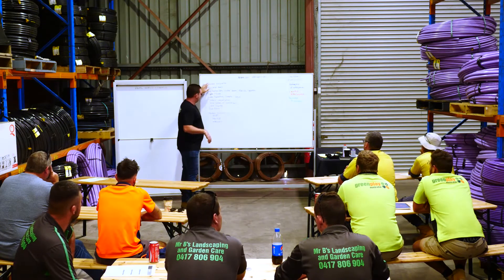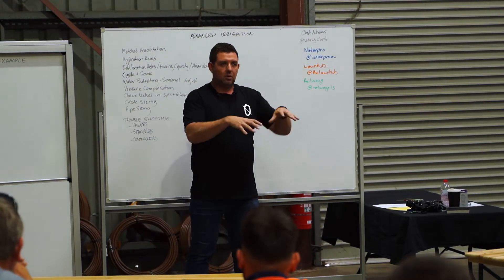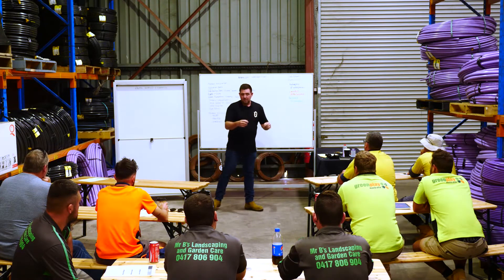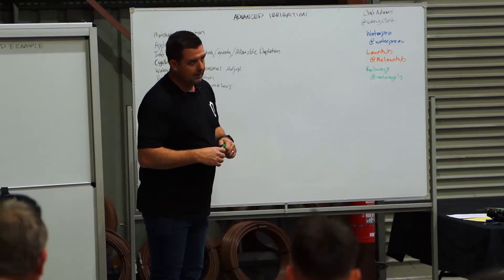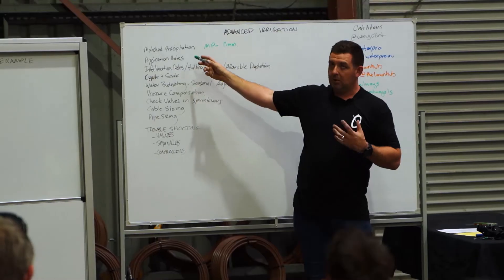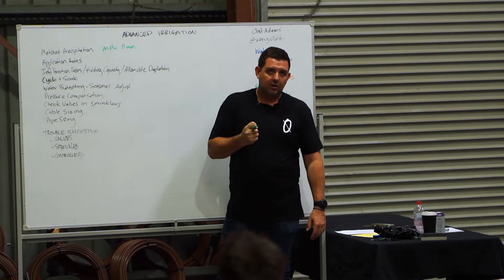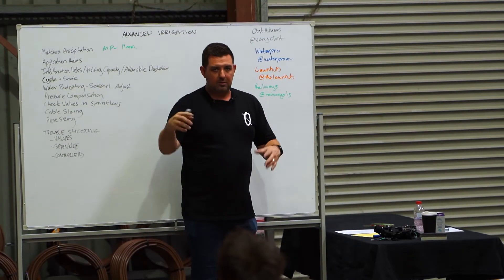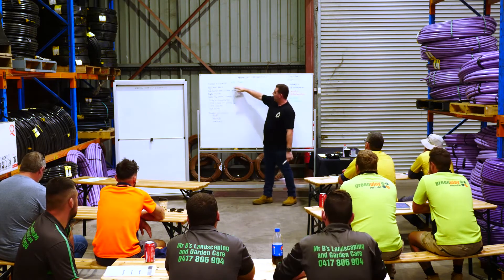Irrigation Expert Breaks Down Matched Precipitation | Advanced Irrigation Training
Clint goes through the in's and out's of matched precipitation.